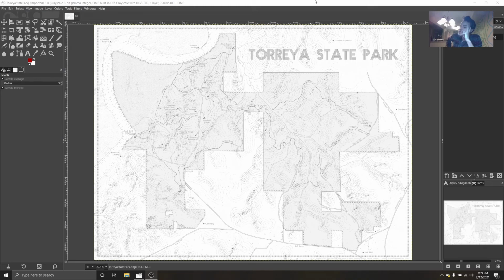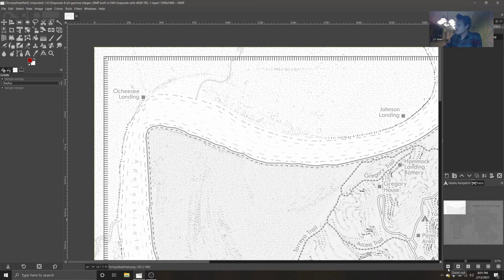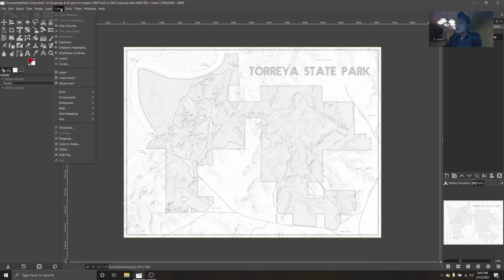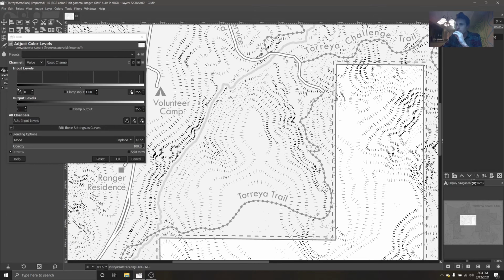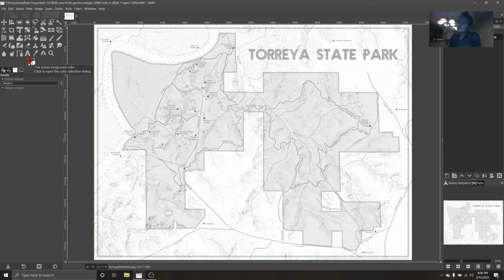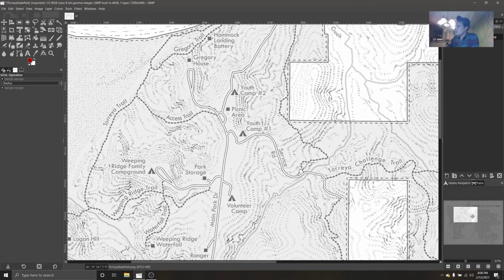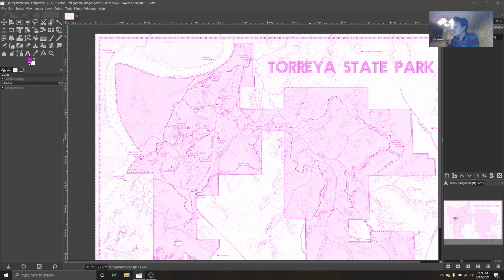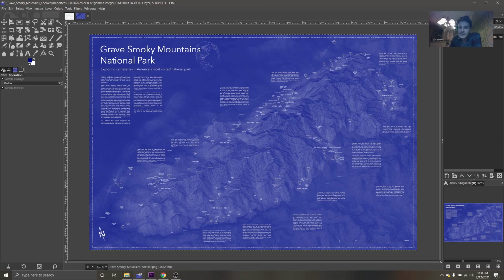Monochromatic Map Conversions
Monochromatic maps are neat, but what if you want to convert them from one color gradient to another? Perhaps you want to take a map that's not monochromatic at all and make it into one. Here's a quick solution for doing all that using GIMP, an open source image editor.